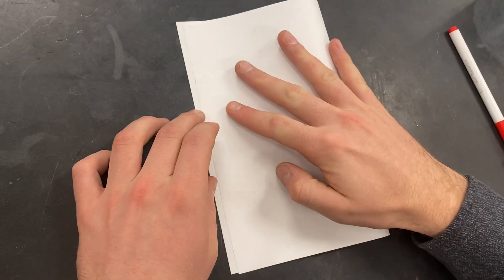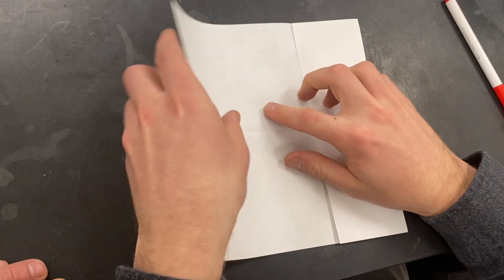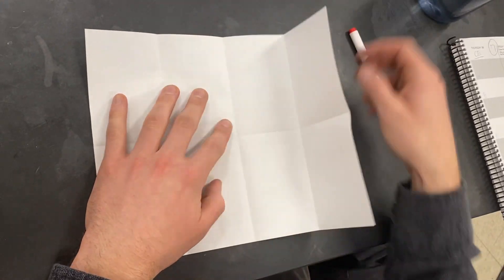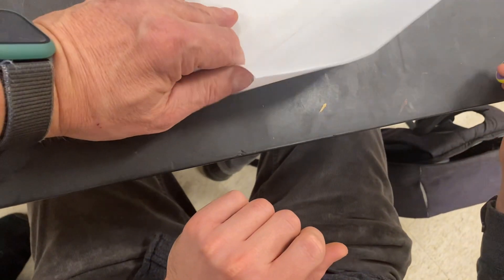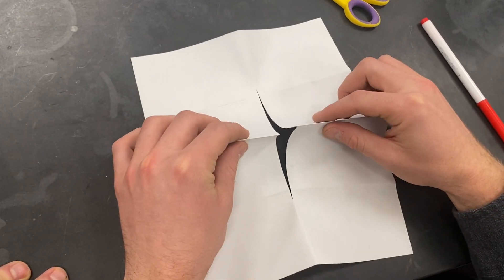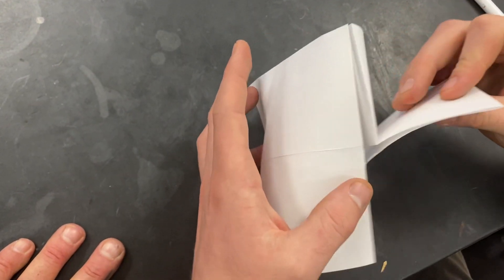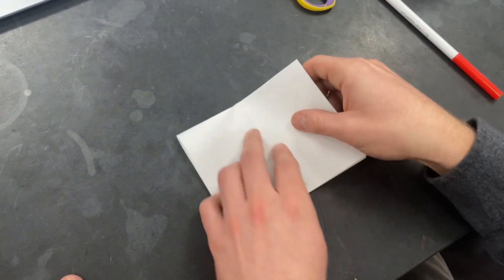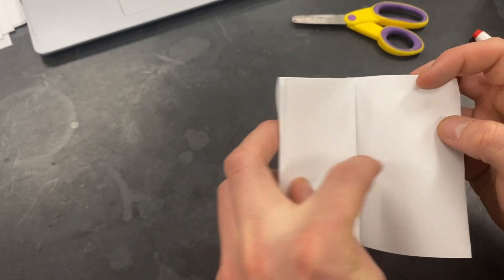Making an 8 panel zine out of an 81/2 by 11 sheet of copy paper